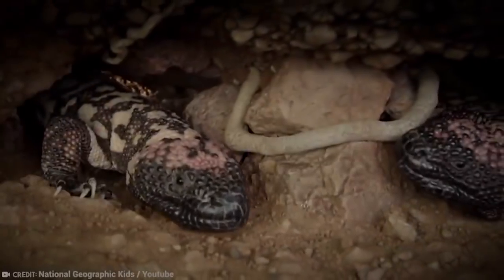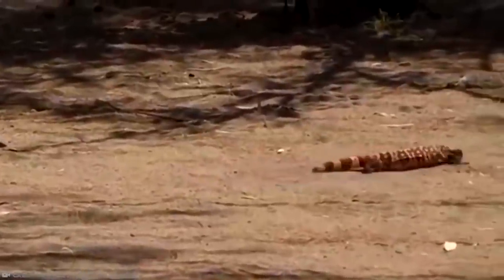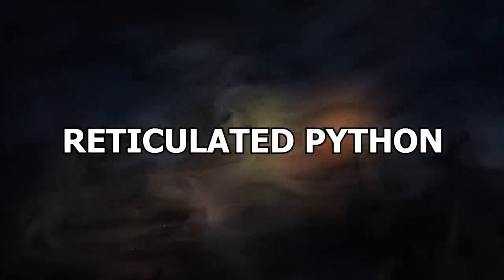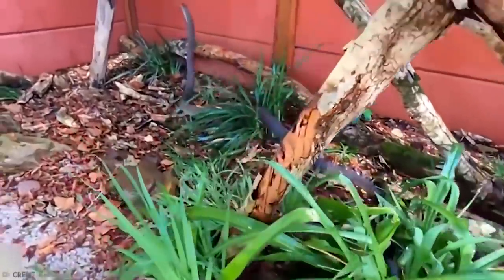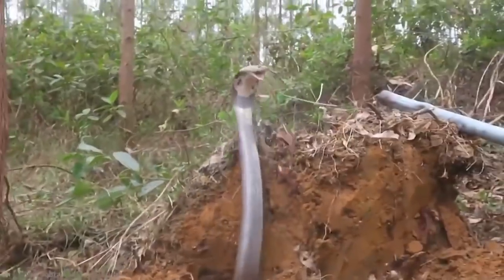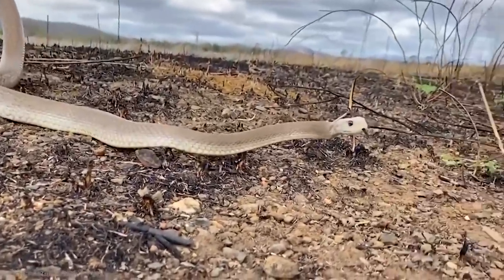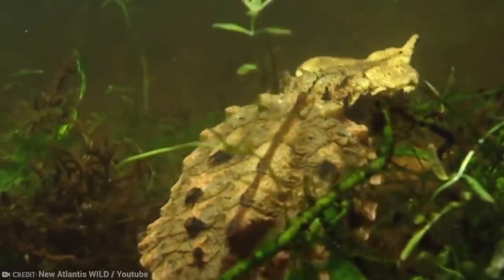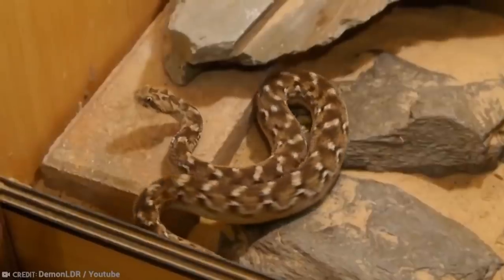15 Most Dangerous Reptiles in the World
While some reptiles are more wholesome than they look, and actually
make pretty good pets, some are just as dangerous as they look. And
that’s very: Because reptiles look a bit like dragons! These are the most
dangerous reptiles in the world!